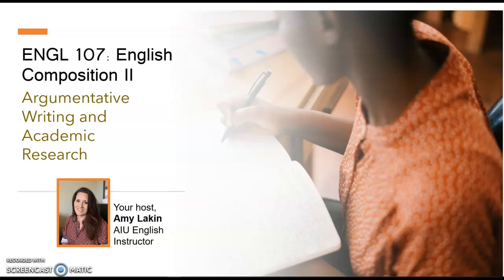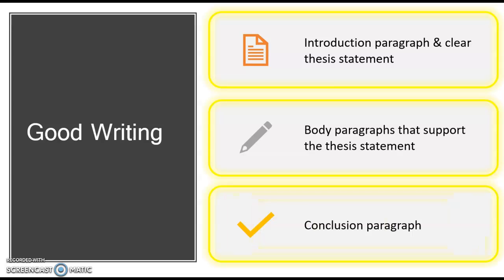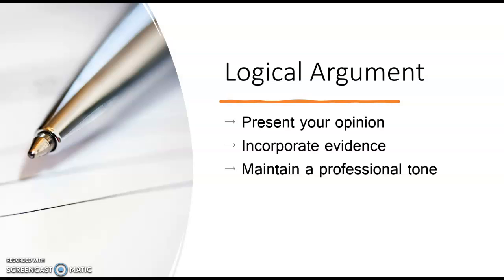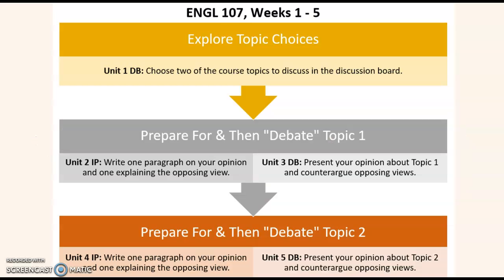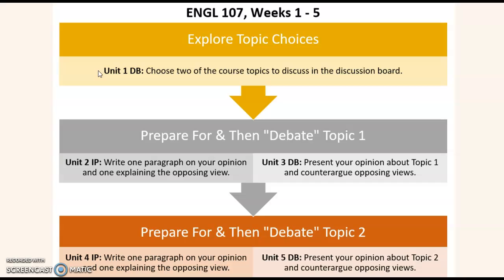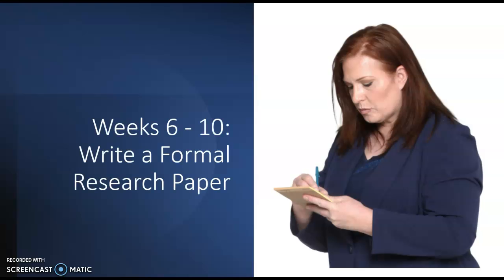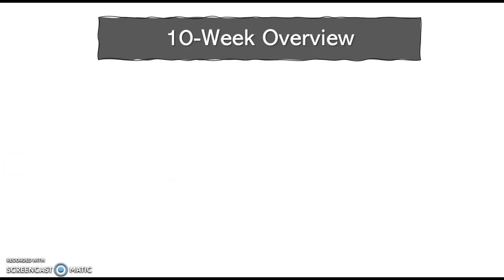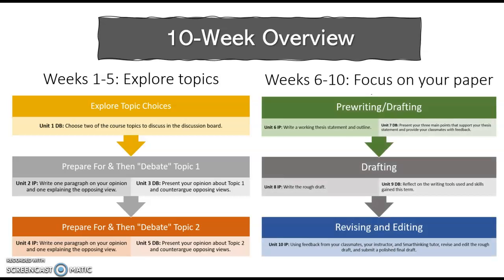ENGL 107 Introduction to the Course